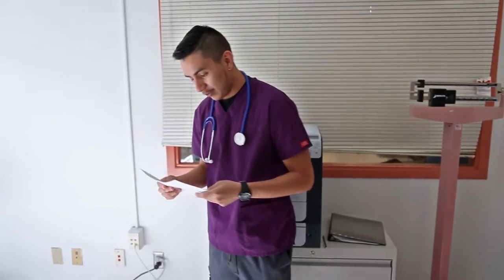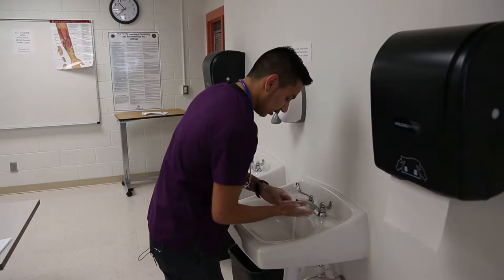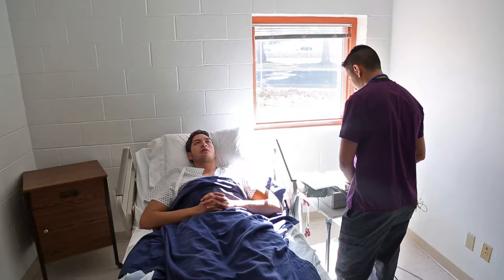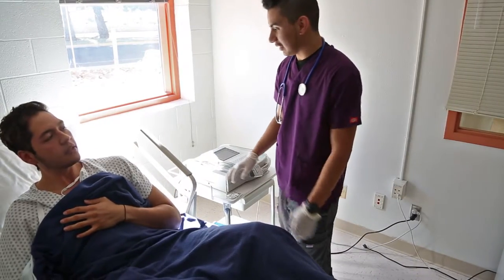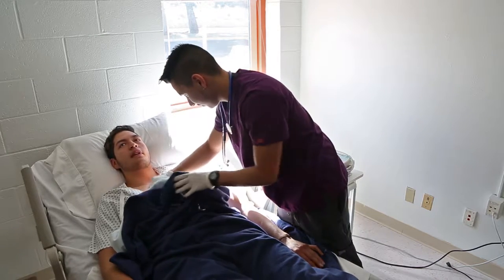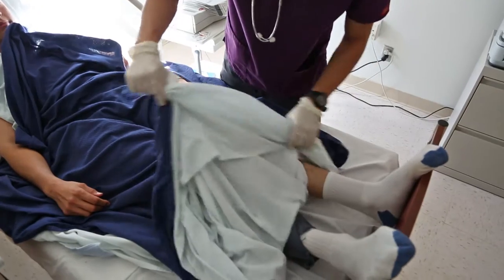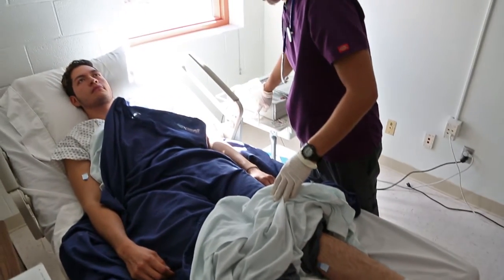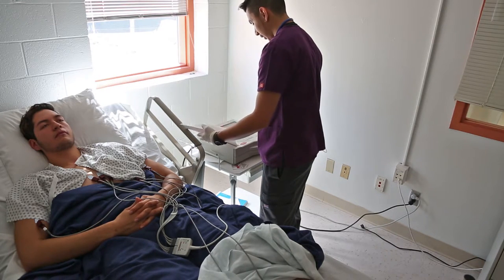ECG Tech: Final